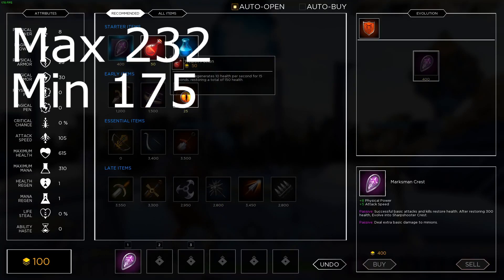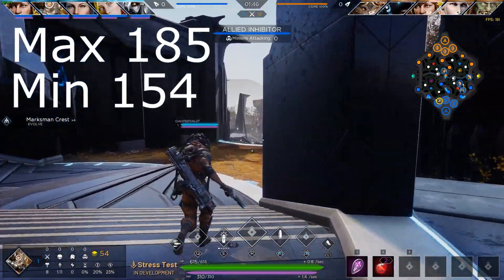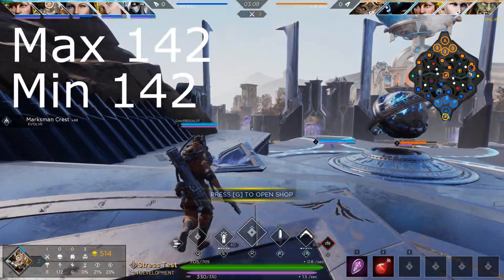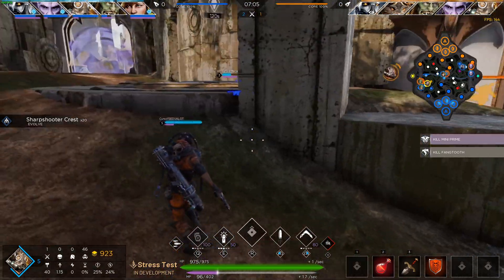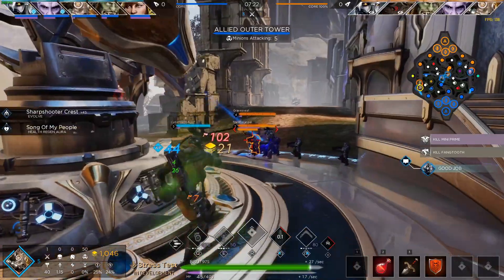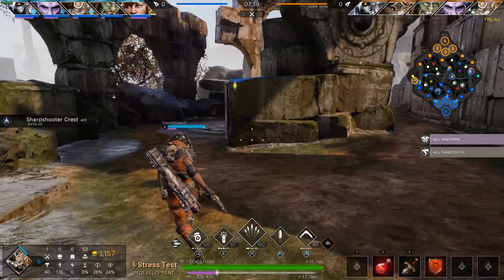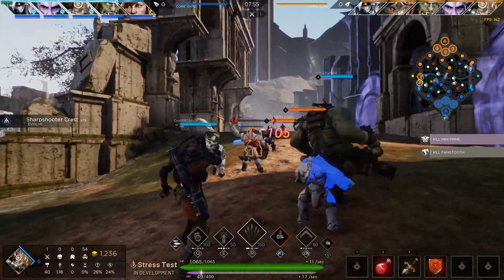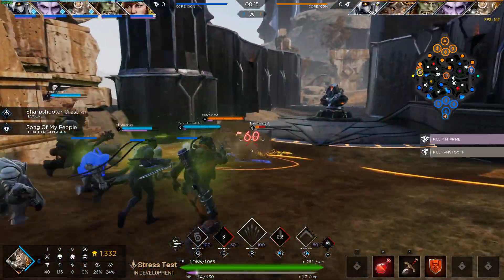Predecessor Best FPS settings- Stress Test 30/07/2021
To get Direct12 running on your system, Go to your steam libary right mouse button Predecessor and click properties and add -dx12 in the launch options and close it and launch the game :D   (This will not get you banned) Its allowed to be used.(THIS ISNT OFFICALLY SUPPORTED) if you have any issues just delete -dx12 and relaunch the game.